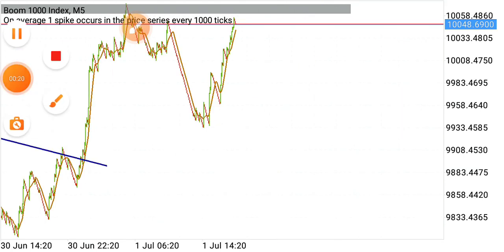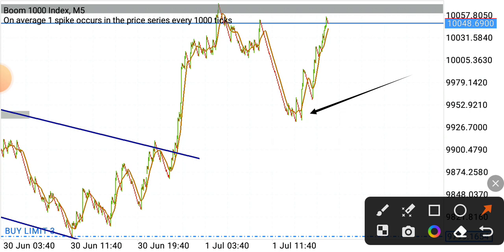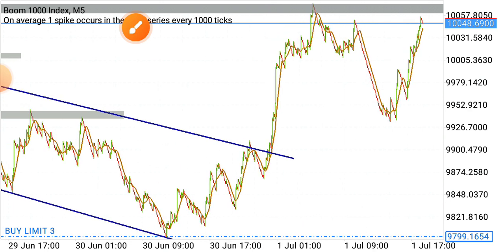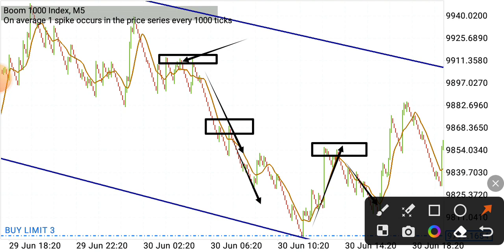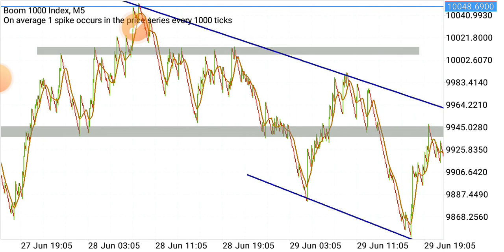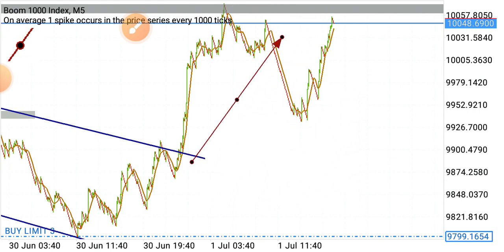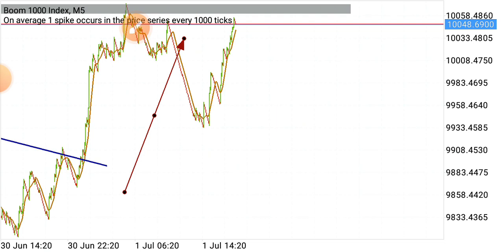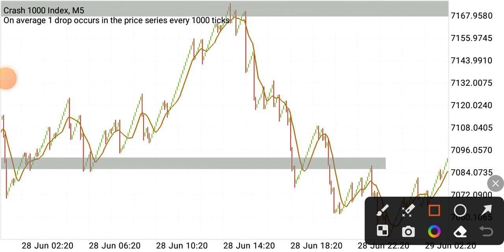Latest Insane Strategy to Identify Chat Patterns | Trade Boom and Crash Pairs Like a Pro.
In this video I show you how I easily identify chat patterns like Double tops and bottoms and the Head and Shoulders pattern.